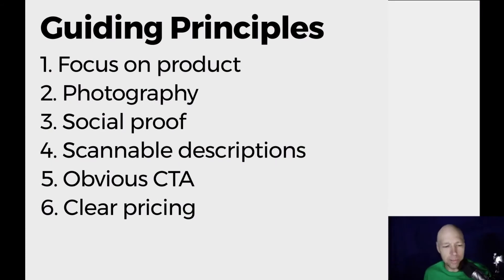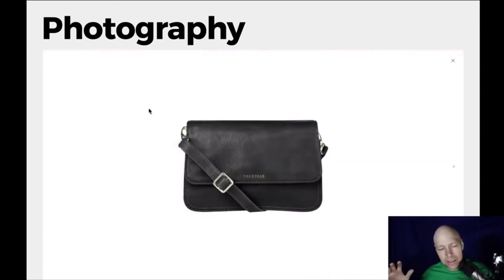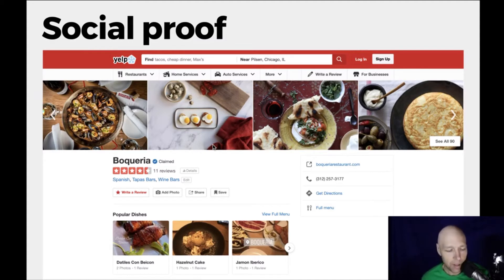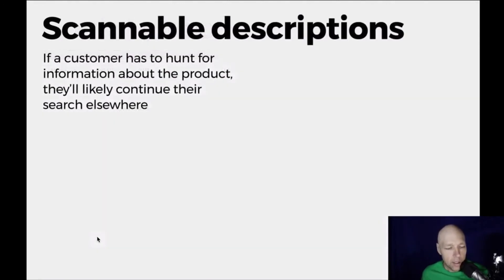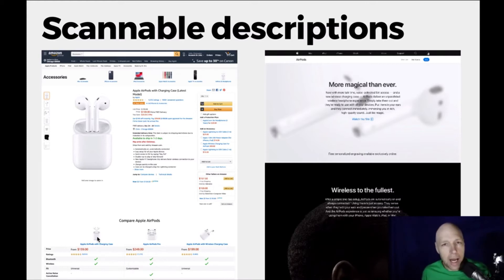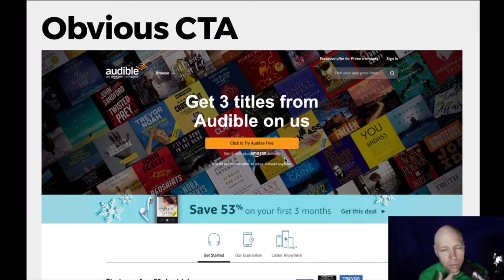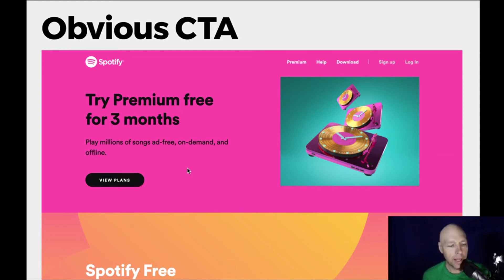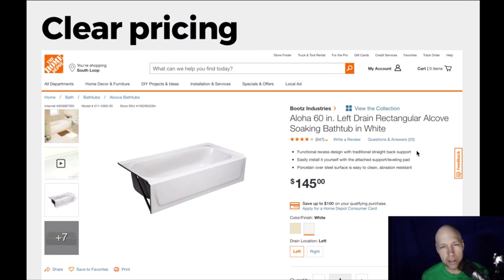Designing Effective Product Pages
A closer look at the six principles that can elevate your product pages from good to great.